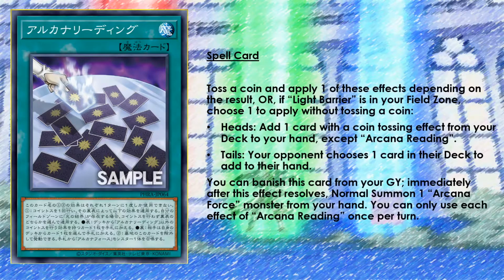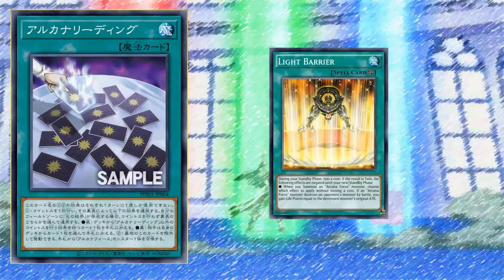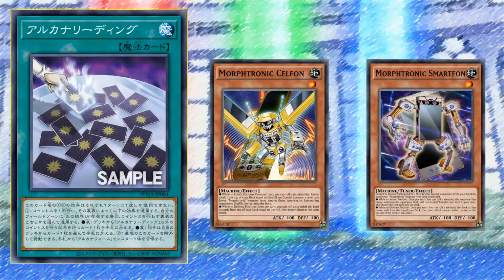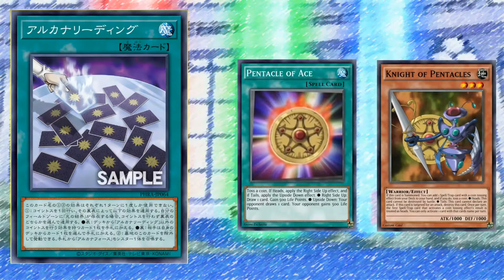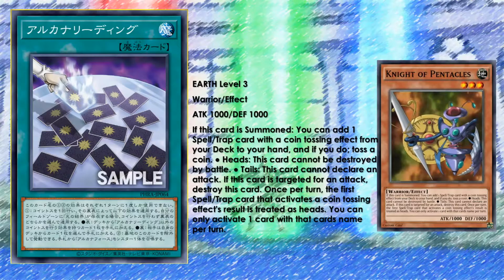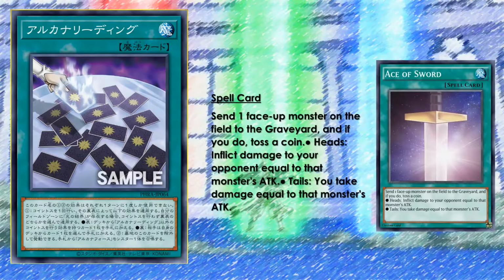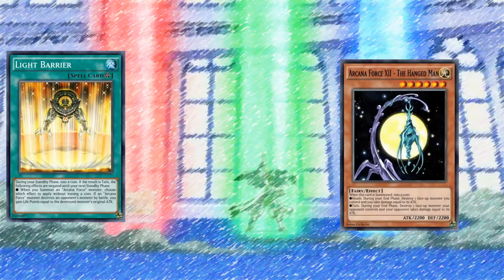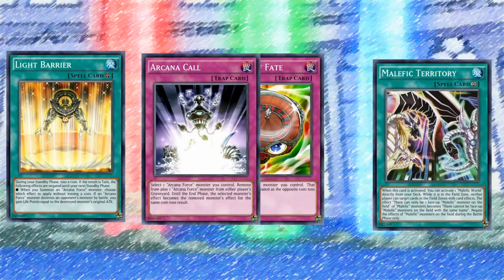Does Arcana Reading help the Arcana Force Archetype?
Awe Gents, today we'll be taking a look at the new Arcana Force support card coming out of Phantom Rage, called Arcana Reading. We'll also discuss the problem(s) that the Archetype has and how to improve on them and other Coin Tossing effects.